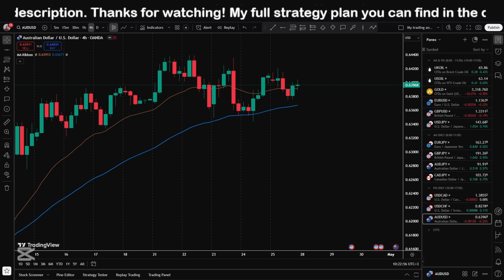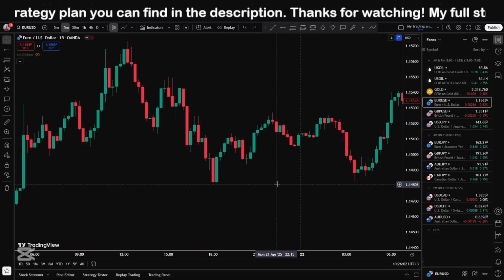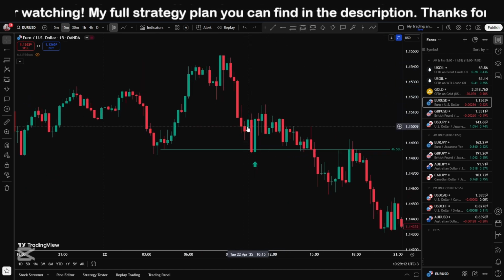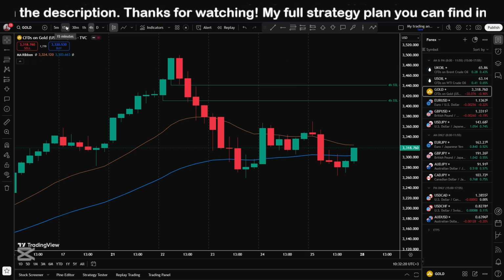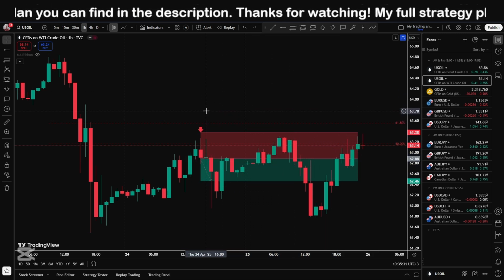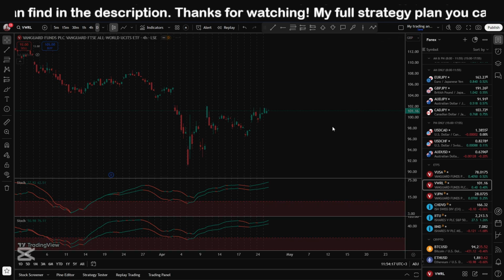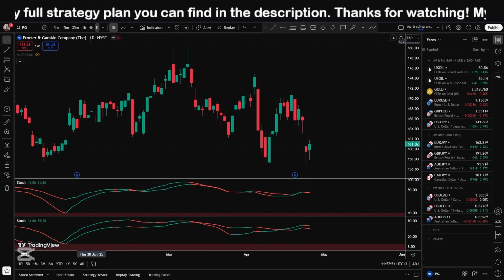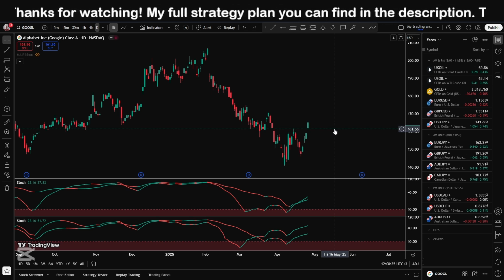Weekly trading analysis (27 Apr. 2025) Forex, Oil, Gold, Bitcoin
My weekly trading analysis, where I share all of my trades with profit and loss.
This is how my simple trading strategy works for me, based on liquidity zones and reversal structures.
I'm looking for trading setups from:
EURUSD, GBPUSD, GBPJPY, USDJPY, US Crude Oil, UK Brent Oil, Gold & Bitcoin

Trades:
0:00 - Intro
0:20 - AUDUSD trade in PROFIT +3R (Monday)
2:08 - EURUSD trade in LOSS -1R (Monday)
3:30 - US Oil trade in PROFIT +3R (Tuesday)
4:58 - UK Oil trade in PROFIT +3R (Tuesday)
5:58 - EURUSD trade in LOSS -1R (Tuesday)
7:27 - US oil trade 2 in PROFIT +3R (Tuesday)
9:13 - GOLD trade in LOSS -1R (Tuesday)
10:30 - GOLD trade 2 in LOSS -1R (Tuesday)
11:36 - US Oil trade in BE (Thursday)
14:42 - ETF's investing ideas
17:50 - Crypto investing ideas
18:33 - Stocks investing ideas
22:16 - Outro

With this video I just want to share with you my trading journey. Please do not trade and make decisions, based on my strategy and trades. I don't want to sell courses, to be a teacher or a mentor.